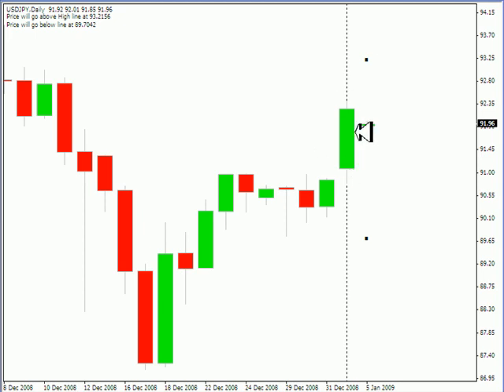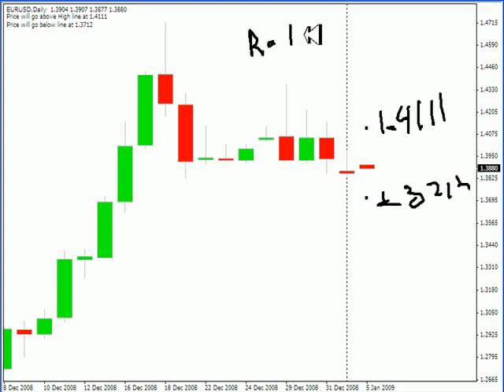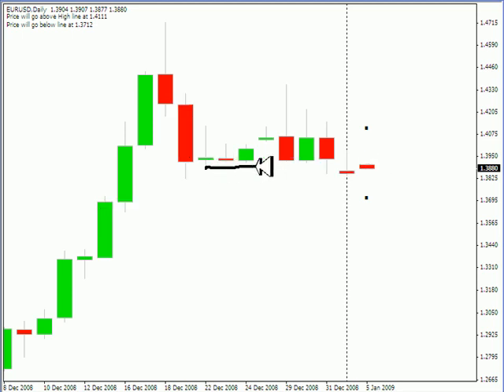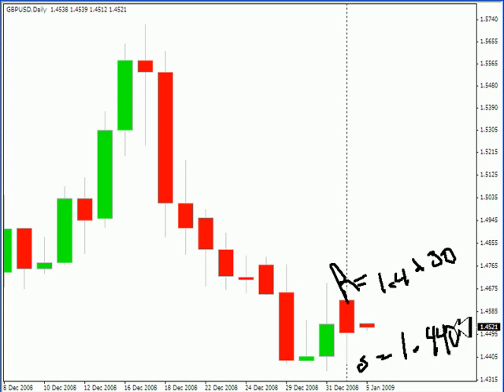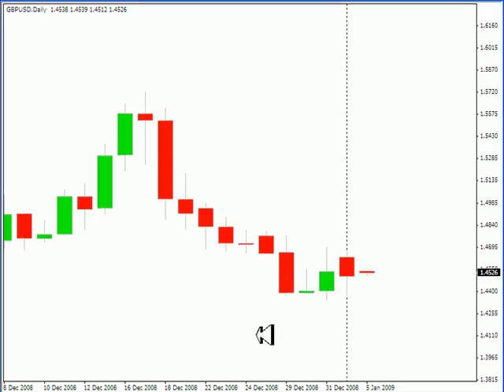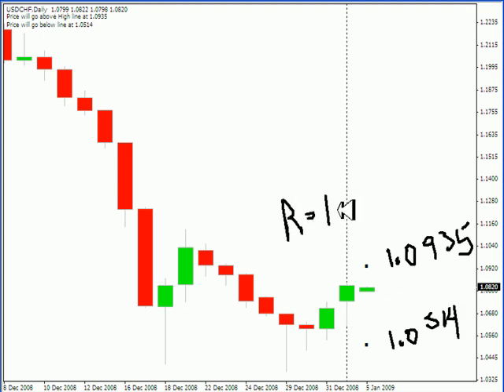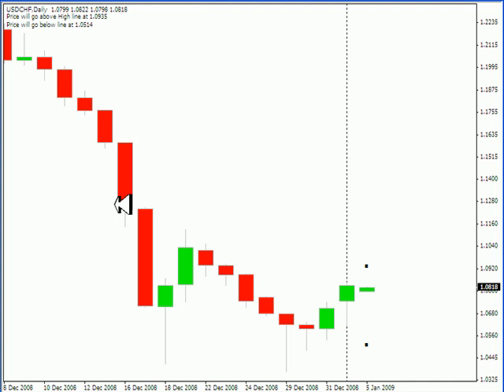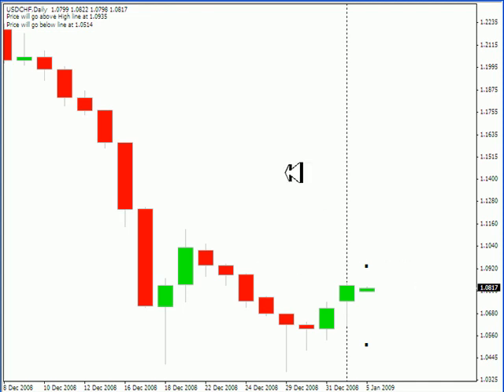Window of Opportunity...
There is a window of opportunity for this next session that should produce at least 100 pips. Take a look at the video to learn more...